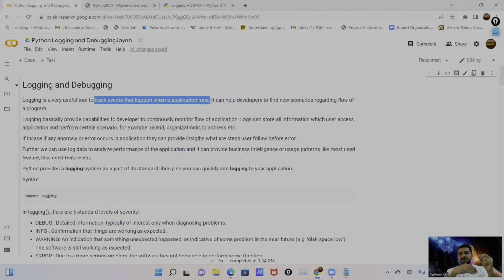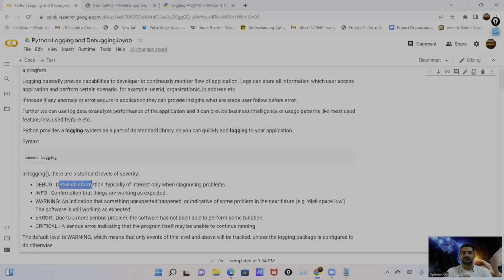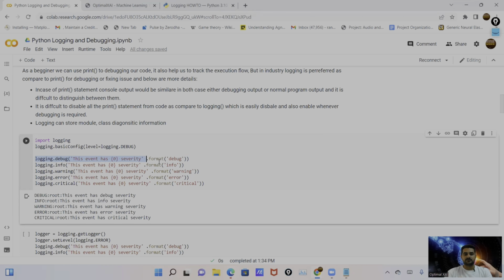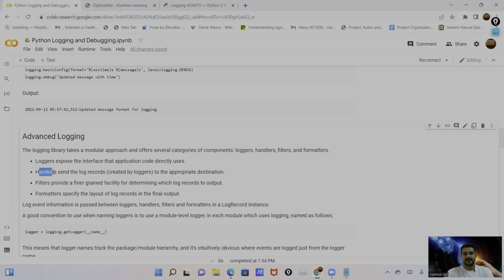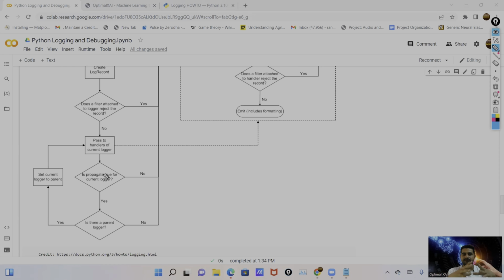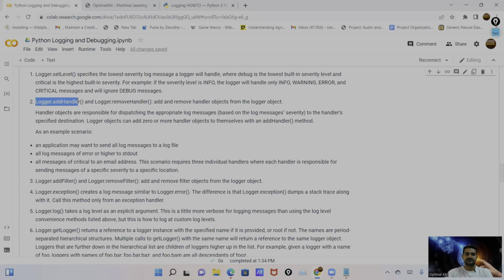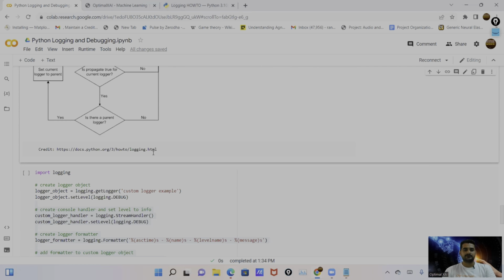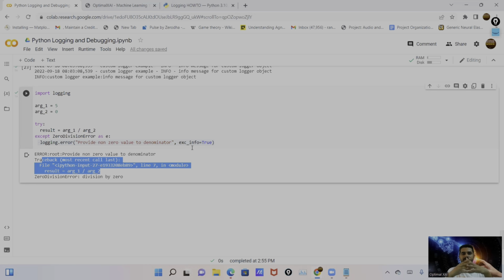Tutorial 18: Python Logging & Debugging for Beginners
Hey everyone,  Welcome to python course for beginners. This Class is related to logging, what are loggers in python and how we can create loggers with basic configuration. How we can change severity level of event. Also explained logging flow from logger to filter then handler
I have also covered how we can create custom logger object with getlogger and setlevel parameters.

How we can use logging library to store all log event while running application and how we can customize logger, logging flow with logger instance, filter and handlers  in python.

 In this phase: I have prepared google colab notebook. So that, anyone can try this all coding on  their end by access this colab notebook.